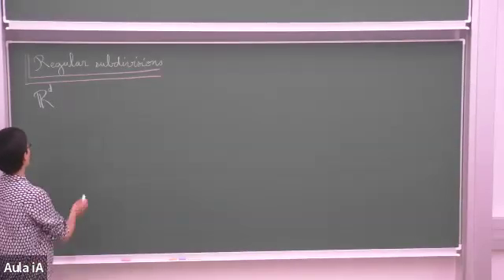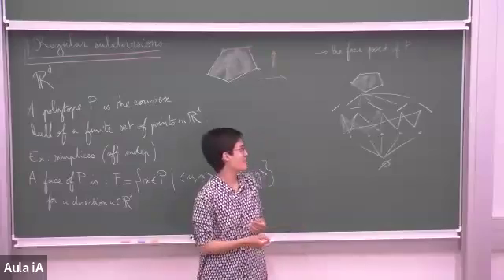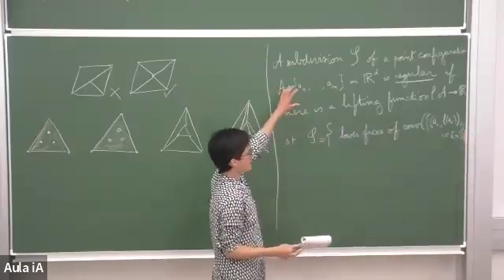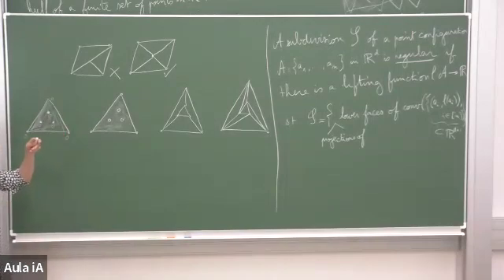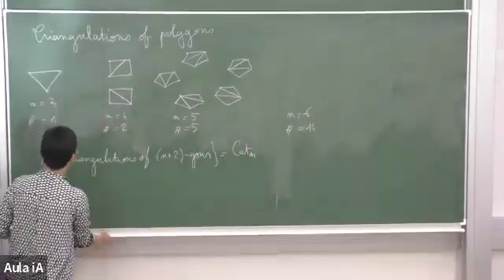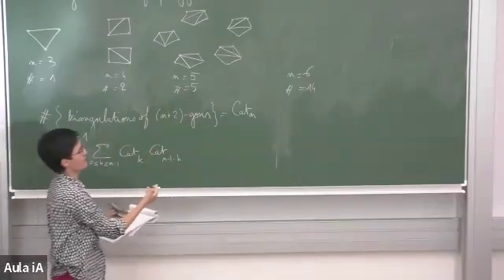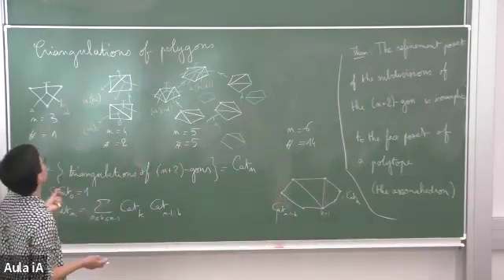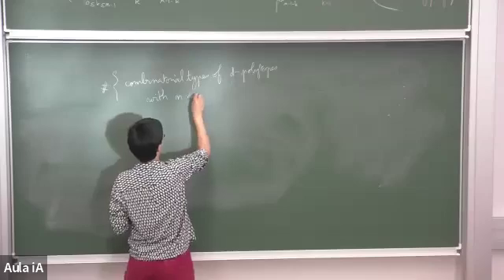Regular subdivisions and triangulations - Eva Philippe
Talk given on Wednesday, 24th April 2024.

Abstract:
Subdivisions and triangulations of point configurations in R^d are a
central topic of polyhedral combinatorics and among them regular
subdivisions form a particular family which enjoys special geometric
properties.

A subdivision is regular if it can be obtained by taking the lower faces
of a lifting of its vertices in one dimension higher. This lifting process
was central to improve the best known lower bound on the number
of combinatorial types of polytopes (joint work with Arnau Padrol
and Francisco Santos). Moreover, it happens that among the set of
all subdivisions of a fixed point configuration, the regular ones have
a particular topological structure. Indeed, they are in correspondence
with the faces of a polytope called the secondary polytope.